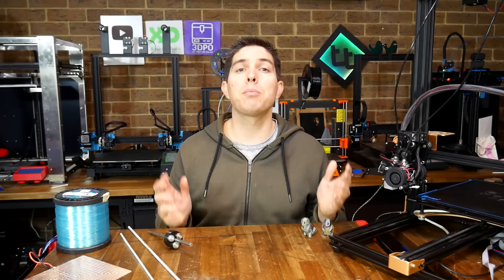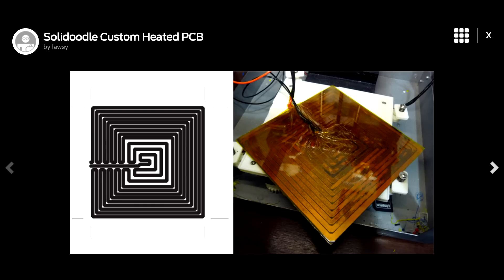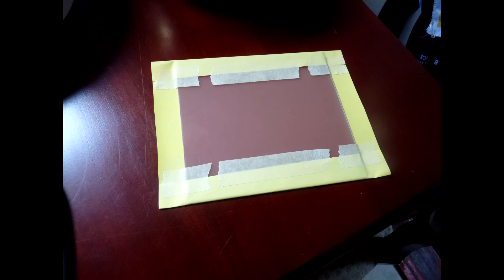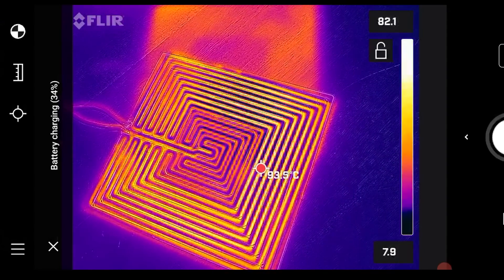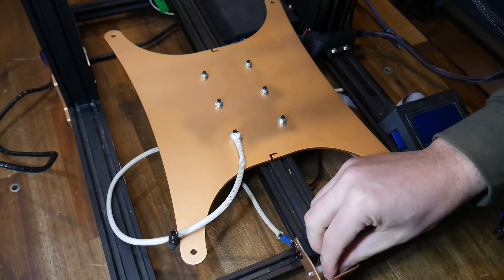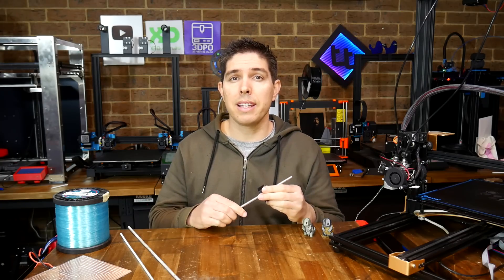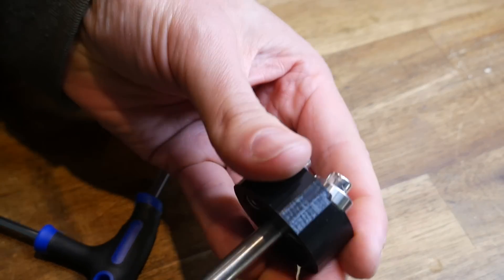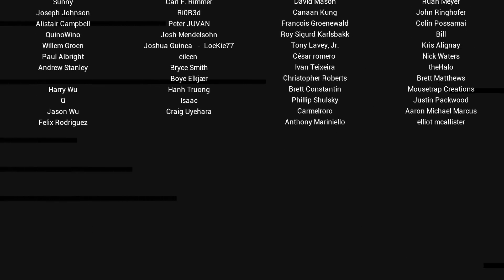Retesting my craziest 3D printer mods from the last 10 years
I’ve been modding 3D printers at home for ten years! In that time myself and the Soliforum community worked hard to try and improve every aspect of our cheap Solidoodle printers. Some of those upgrades were quite unusual. I revisit and recreate three of the most unusual to see if they are worthwhile.

0:00 Introduction

0:49 My Solidoodle 2

1:47 DIY heated bed PCB

5:55 Fishing line belt replacement

9:02 Threadless ball screw

11:56 Conclusion